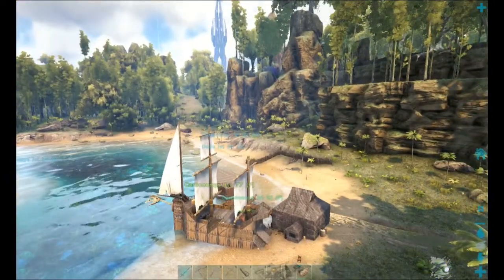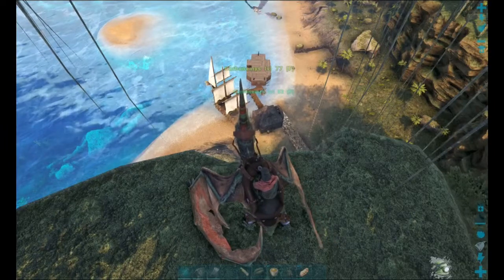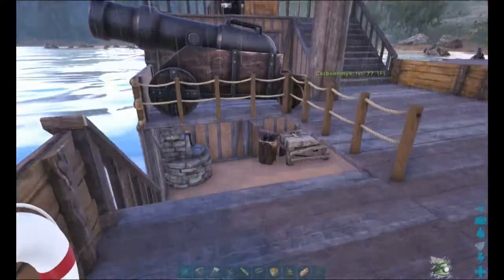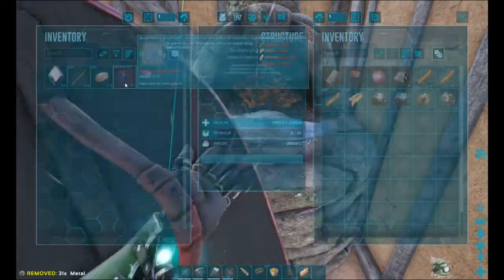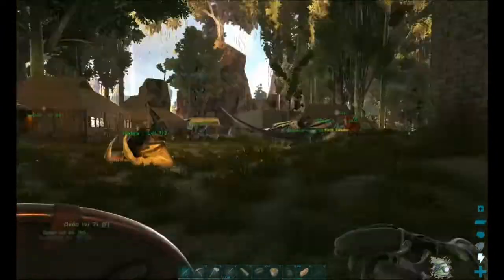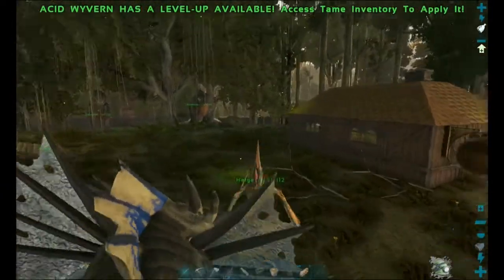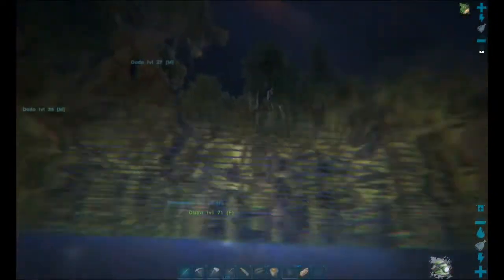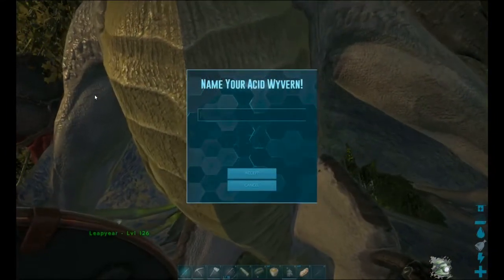Ark Survival Evolved (Modded) With Gainsby~Chronicles of Lifheim ‐ S:1 E:8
Random Acid Wyvern!